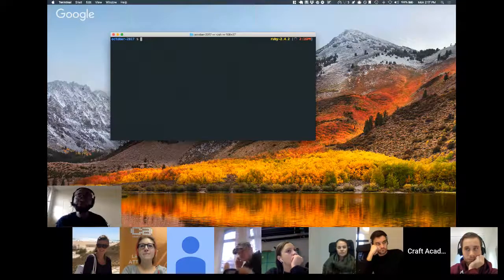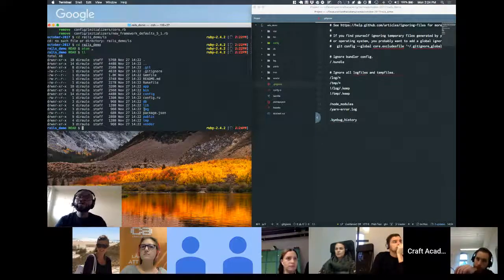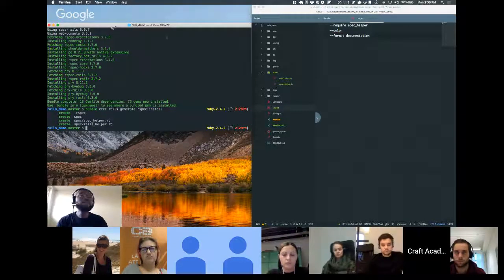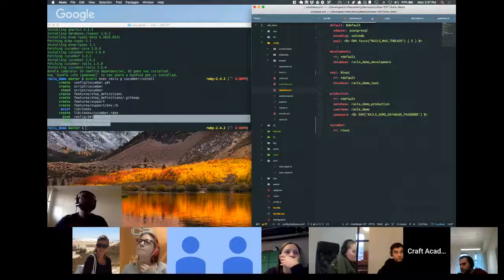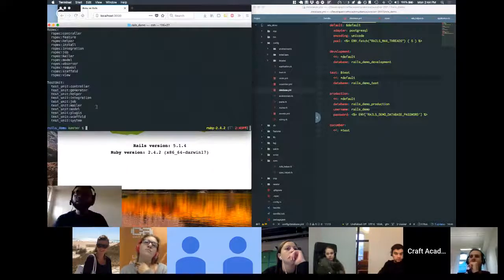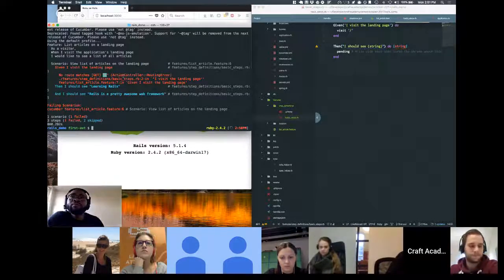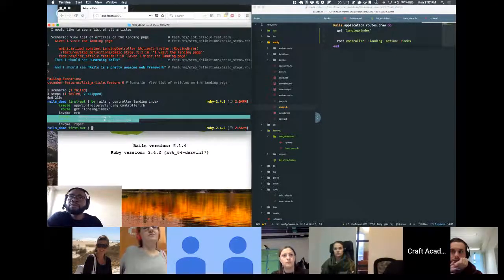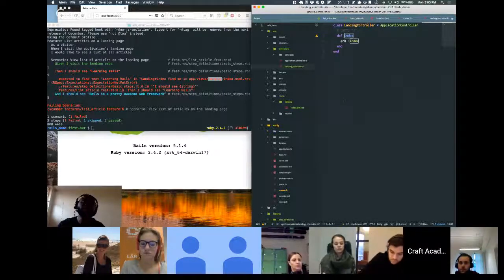20171127 Rails demo part 1